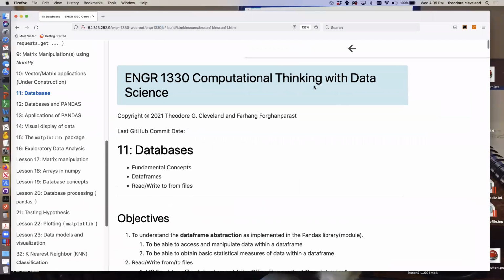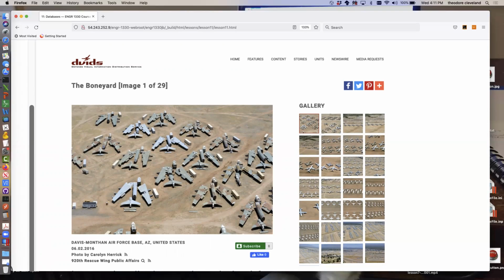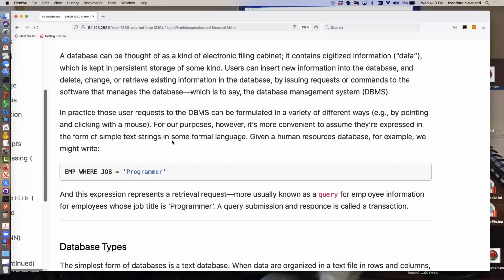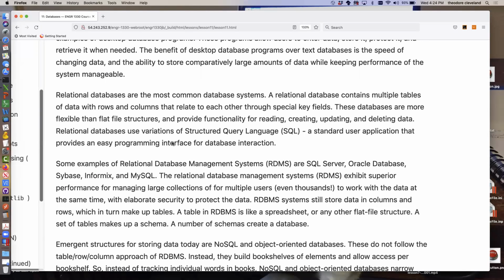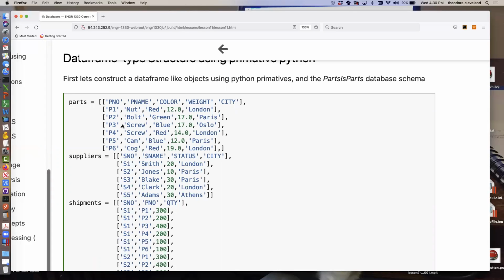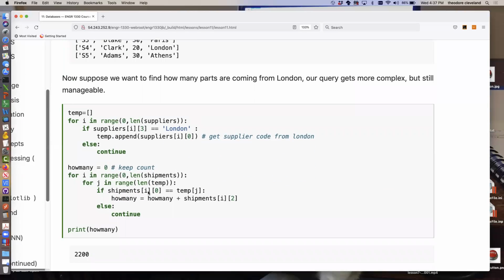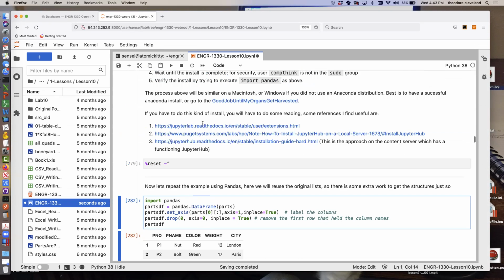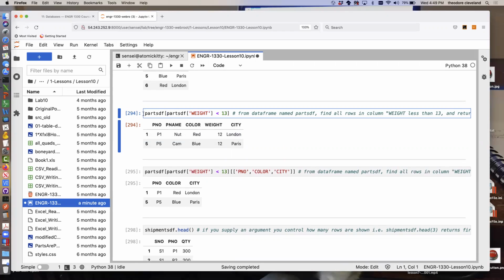ENGR-1330-2022-1-Sec013-Lesson11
Databases and PANDAS